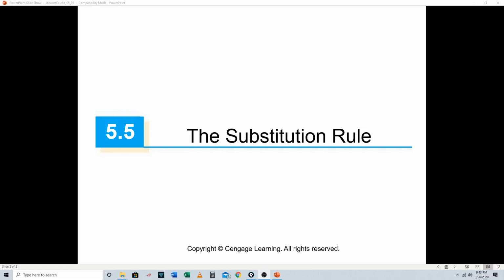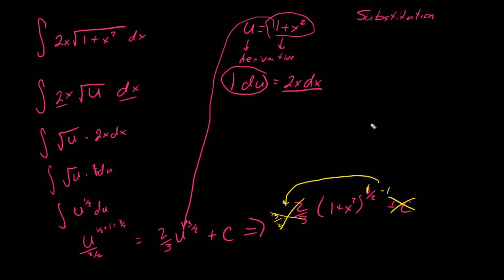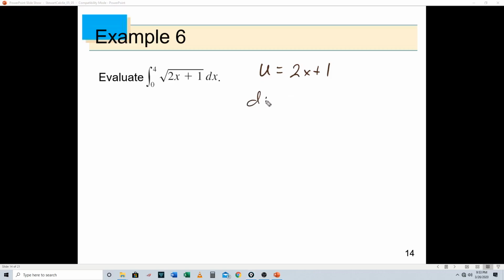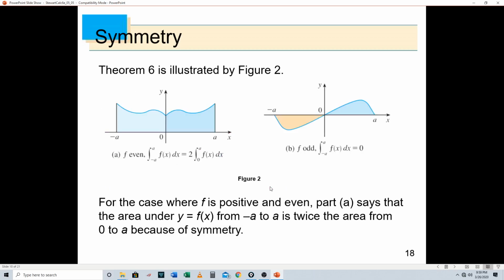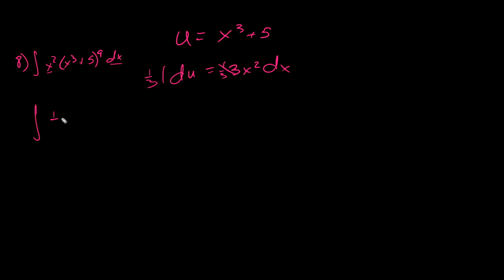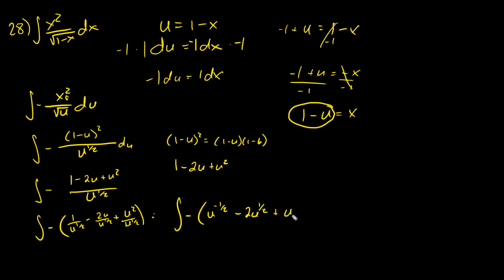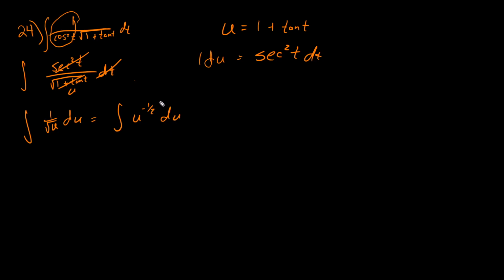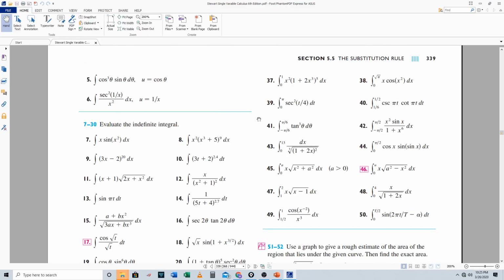5.5 Calculus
The Substitution Rule for Integration